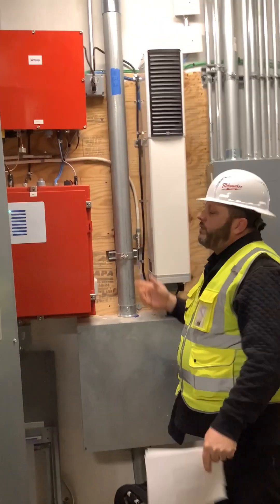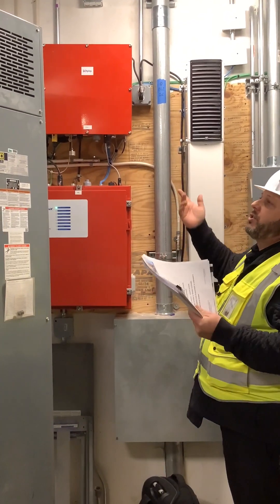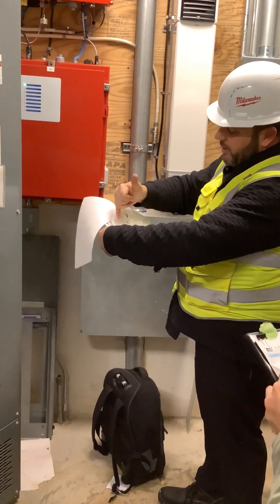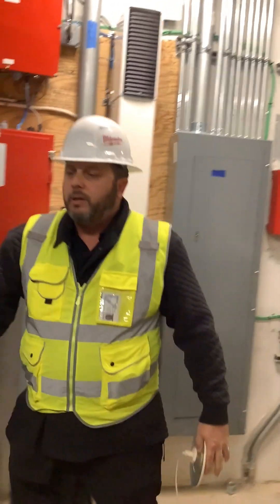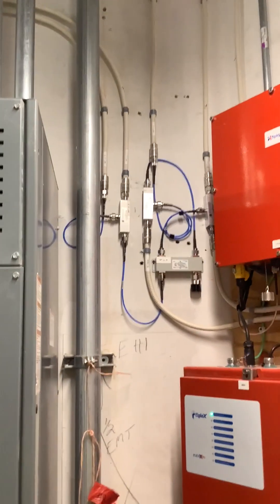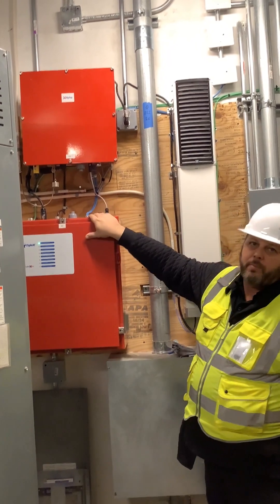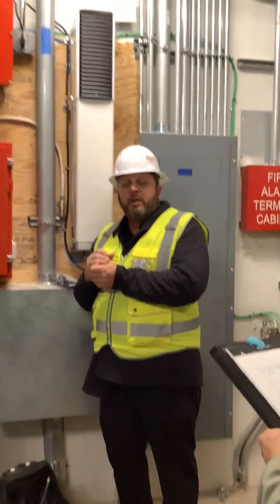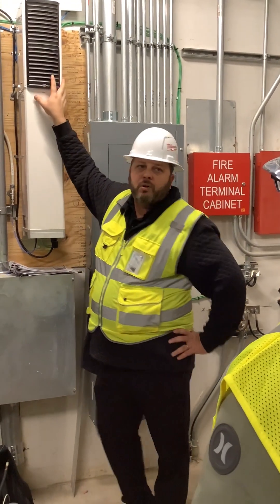Distributed Antenna Systems (DAS) Training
For any DAS questions please refer to the operation and maintenance data provided to Kimpton by WMJ or contact Jesse Litchfield with MCA at or